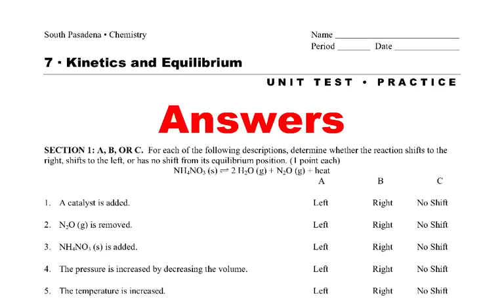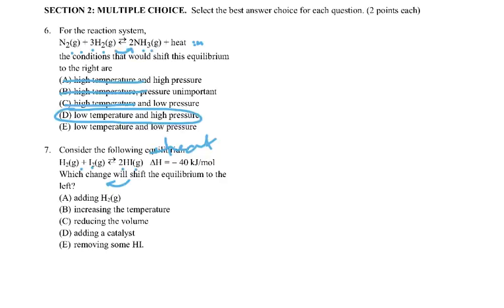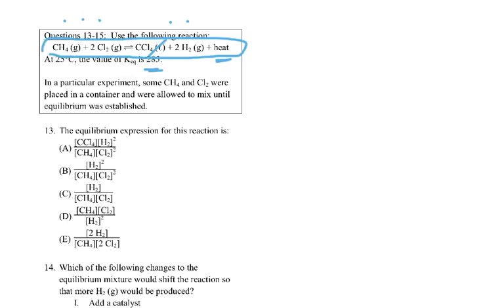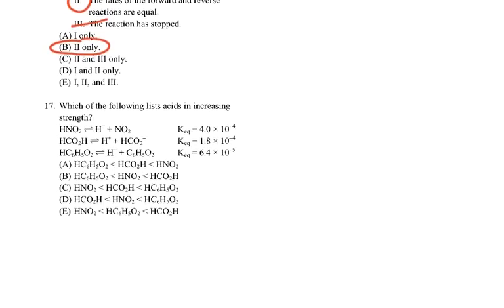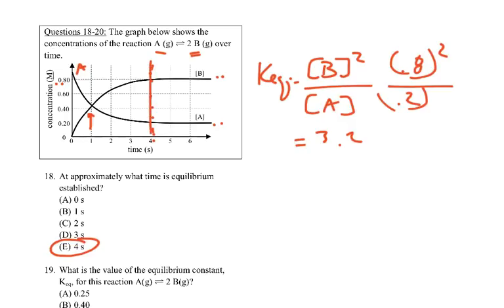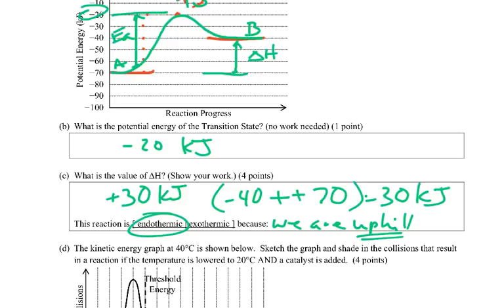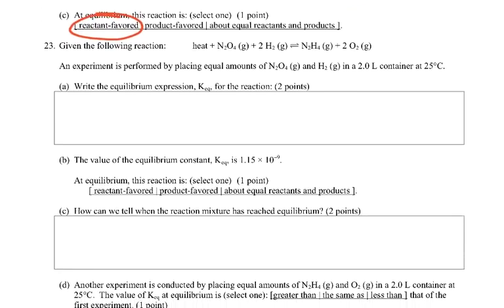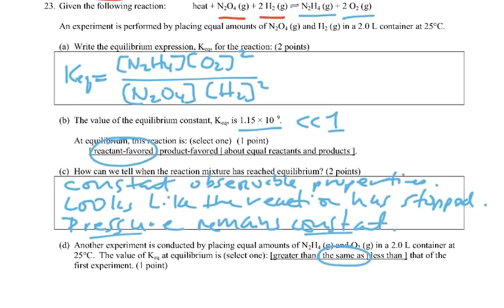GC Unit 7 Practice Test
I go through the answers and think out loud.